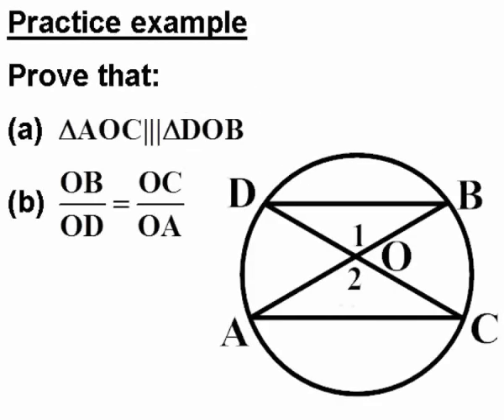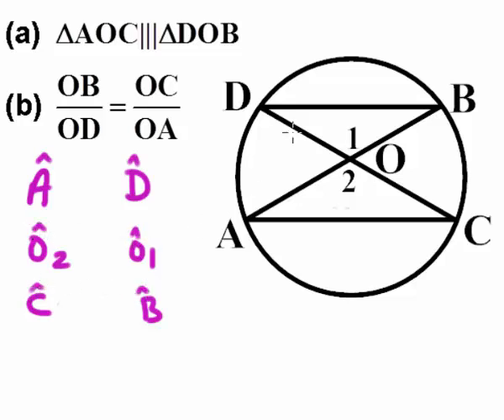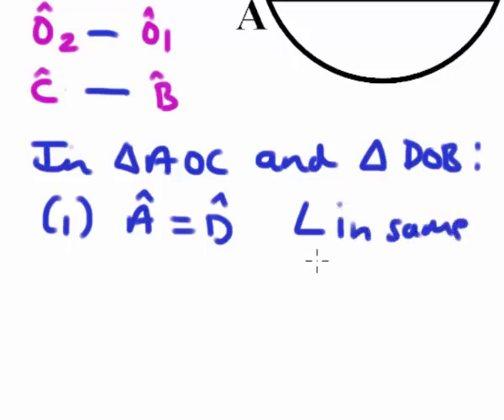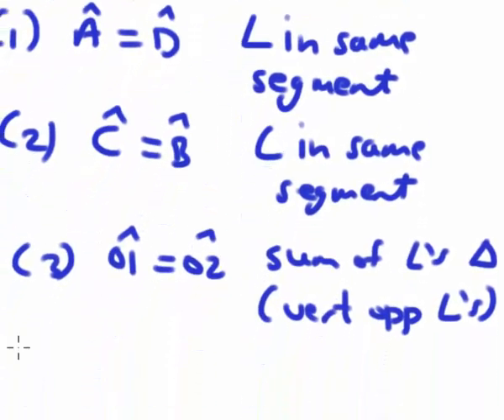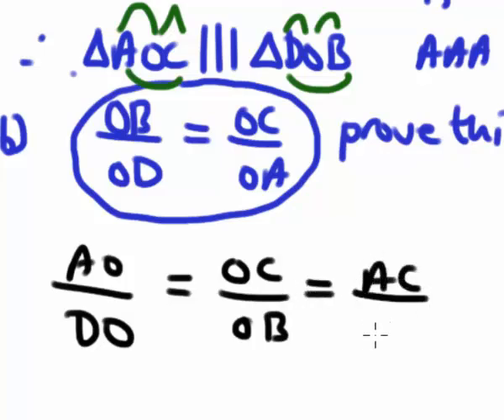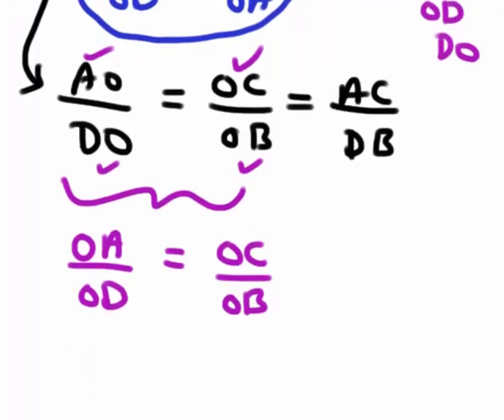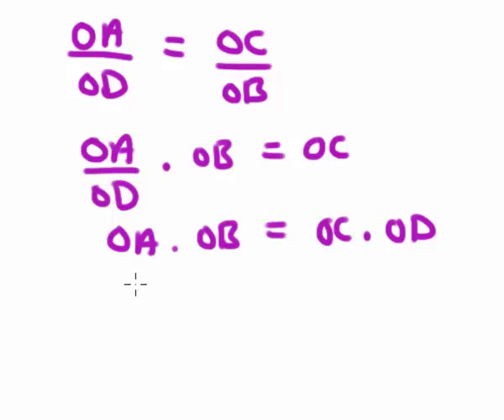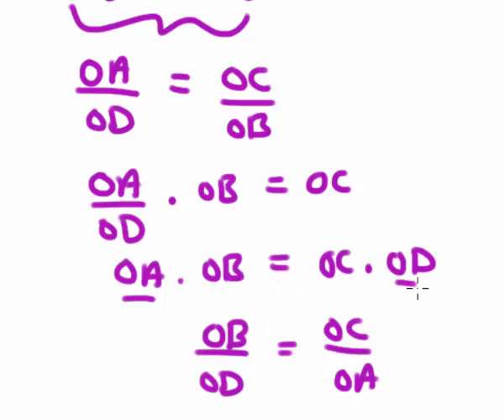Similarity theorems HWA2